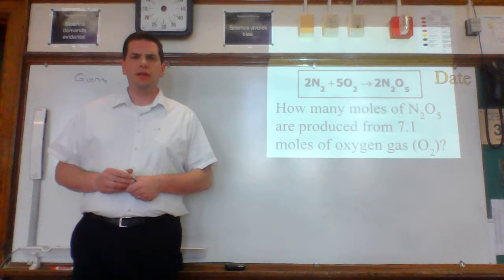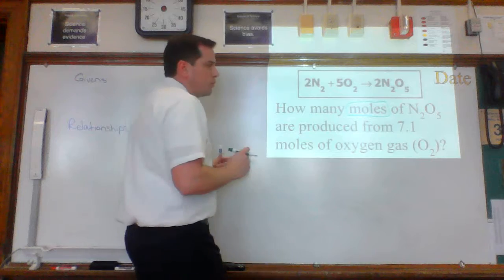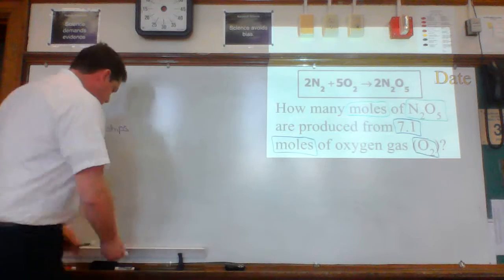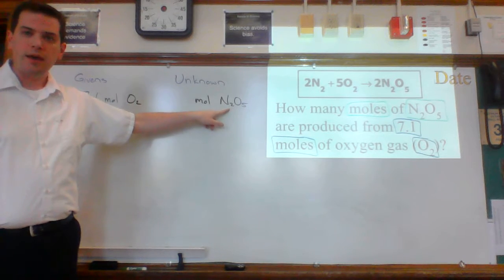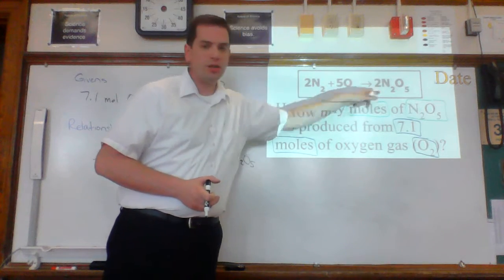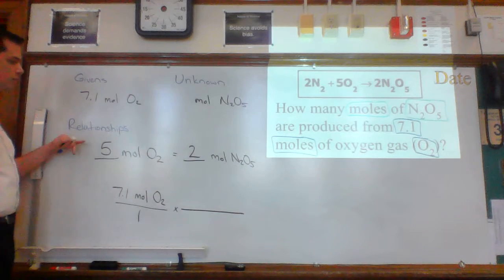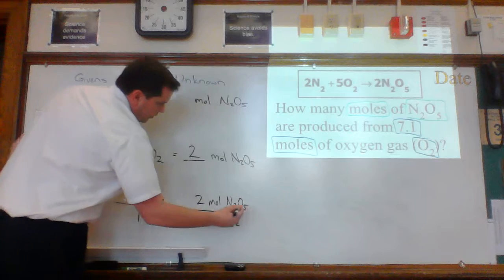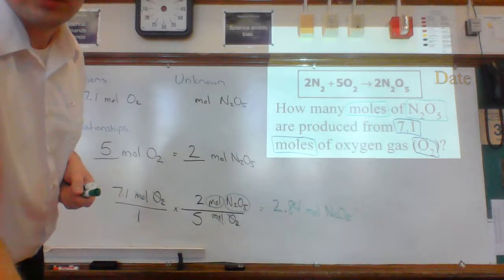Mole Ratio Mole Problems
I've always believed that people who "aren't chemistry people" were actually just intimidated by the math that goes along with it. Chemistry is its own language, and trying to do math in a language that you don't use in your everyday life can be daunting. The good news is, once you understand the overall structure of a stoichiometry calculation, there are really only a few variations. In these videos, I'll try to walk you through those variations.

Stoichiometry #3 of 5